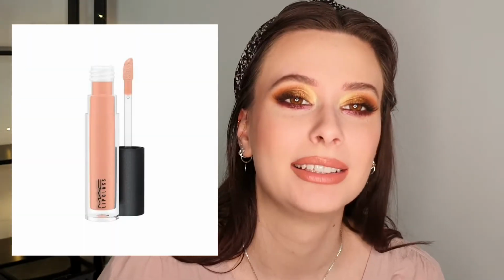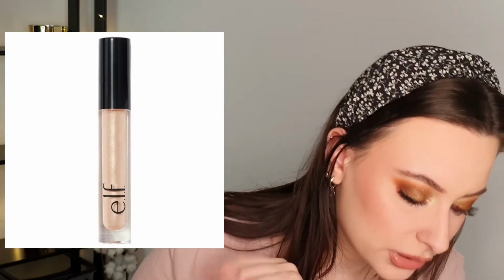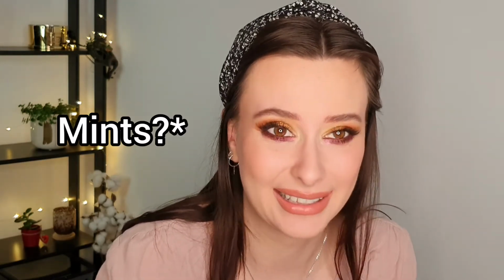BATTLE OF THE JUICY LIPS - RANKING 12 LIP GLOSSES/LIP OILS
Products mentioned:

MAC - Lipglass
Essence - Ginseng lip oil
Too Faced - Lip injection extreme
Nyx - Lip oil(Sheer)
Sephora - Glossed
Fenty Beauty - Gloss bomb(Diamond milk)
Tower 28 - Lip jelly(Coconut)
ELF - Lip plumping gloss
Clarins - Lip confort oil(10 Plum)
Essence - Shine shine shine gloss(01 Behind the scenes)
Catrice - Volumizing lip booster(070 So What If I'm Crazy?)
Sigma - Renew lip oil(Tint, Tranquil)

What I'm wearing:

FACE

SVR - Sun secure blur SFP 50
Nabla - Close-up pressed powder(Light)
Nyx - High glass finishing powder(Light)
Huda Beauty - Easy bake powder(Sugar cookie)
Anastasia Beverly Hills - Cream bronzer(Golden tan)
LYS Beauty- Higher standard satin matte cream blush(Confident)
Pixi - Illuminating powder(Peach dew)
Wet n wild - Megaglo highlighting powder(Blossom glow)
Urban Decay - Allnighter setting spray
Essence - Hello, good stuff spray

BROWS

Maybelline - Tattoo brow(Medium brown)
MAC - Veluxe brow liner(Deep brunette)
Nyx - Lift & snatch(Ash brown)
Benefit - 24-h brow setter

EYES

Nyx - Ultimate shadow base(Light)
Natasha Denona - Pastel palette
Natasha Denona - Metropolis palette
Lethal Cosmetics - Eyeshadows(Event Horizon, Frantic)
Melkior - Eyeshadow(Festive gold)
Sephora - Contour eye pencil(01 black lace)
Too Faced - Killer liner(Killer caramel)
Elf- Lash curler
Rare Beauty - Perfect strokes mascara
Essence - Lash princess(Purple tube)
Duo - Brush-on adhesive with vitamins(Green tube)
Tatti Lashes - TL16 Brazilian

LIPS

Natasha Denona - I need a nude lip crayon(Ilona)
Mac - Retro matte liquid lip color(Lady be good)